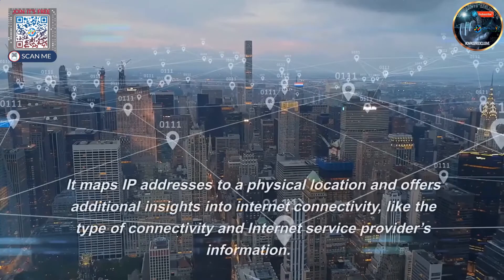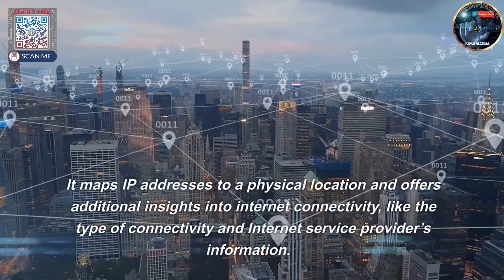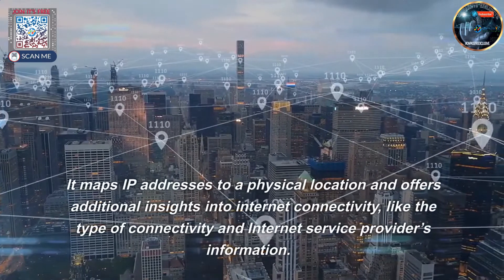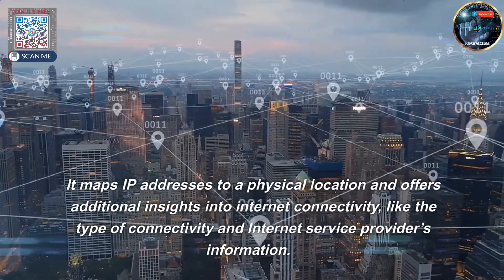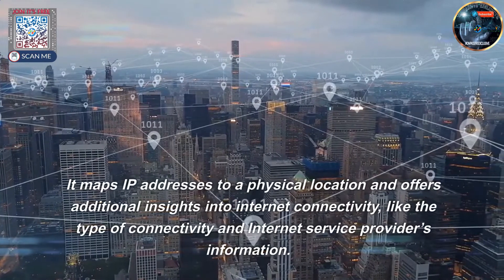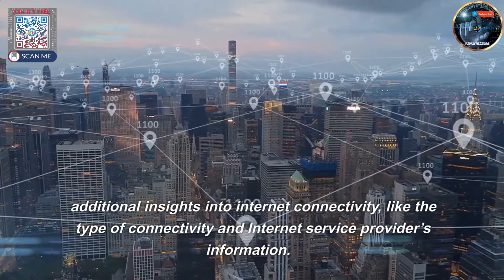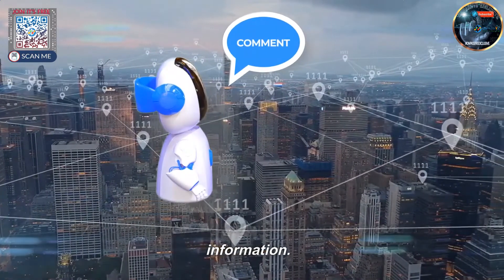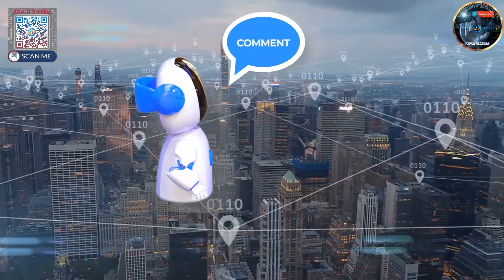OTracker is A Location Tool For Your Business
O-Tracker is a comprehensive web analytics solution that streamlines and optimizes your digital strategy for targeted success!

O-Tracker runs a highly accurate predictive analysis of site traffic and is considered a next-generation tool built for every business type. It allows for tracking any IP address location quickly and accurately. It assists to reinvent businesses giving them a new edge.

Register now and get 100% FREE access to O-Mail, O-Net, and O-Trim.

💰 Deposit To Claim Your Rewards by Connecting To All Channels Below! ⚠️